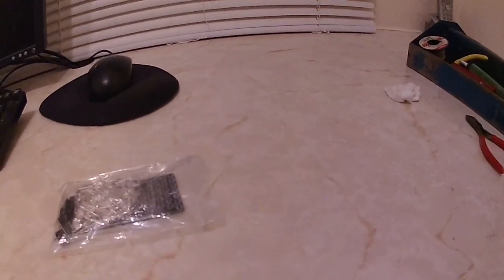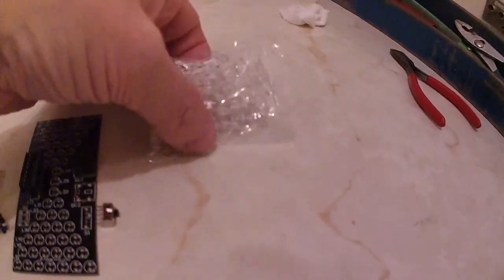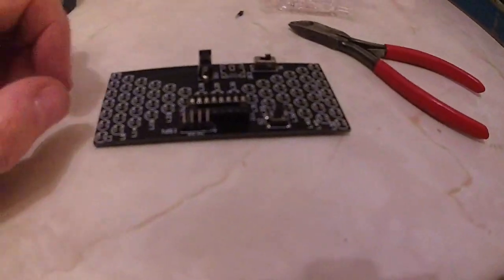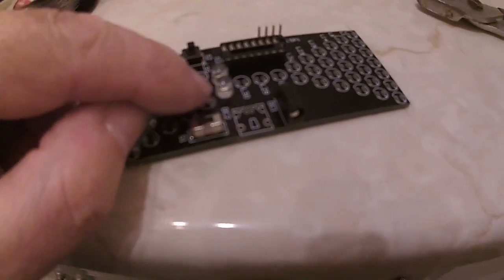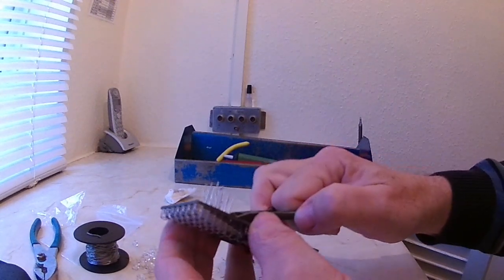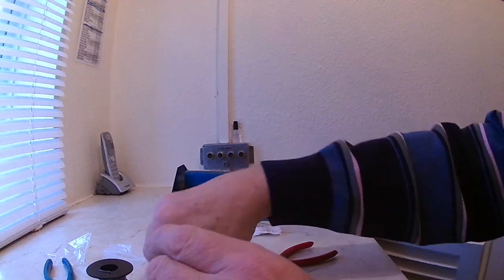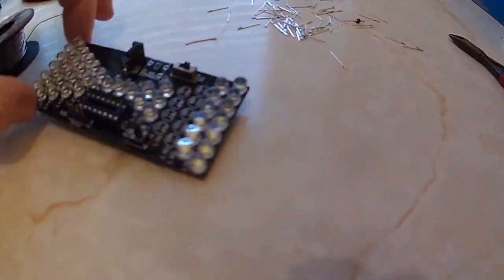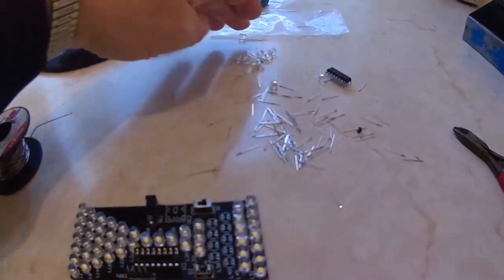Hour Glass Electronic Kit. Part 1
The kit was £1.90 with 50pence postage. For the price the kit is very good. PCB is good quality. If you can solder and identify components this shouldnt be to much of a problem to build if your a novice.